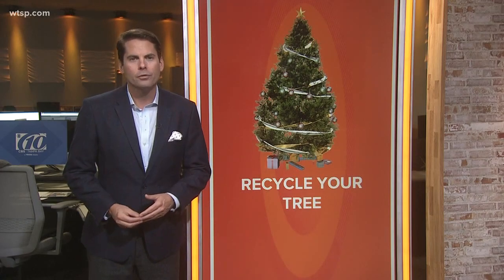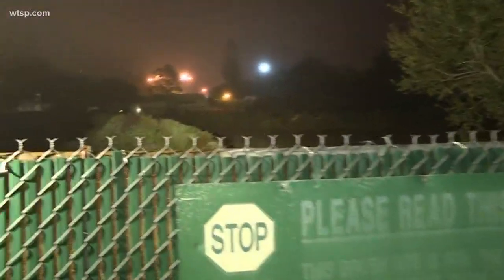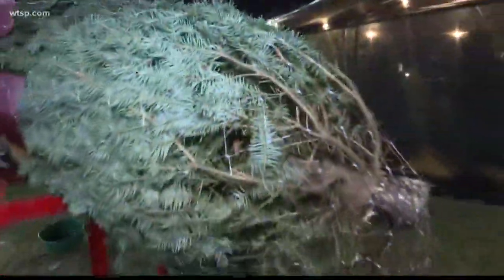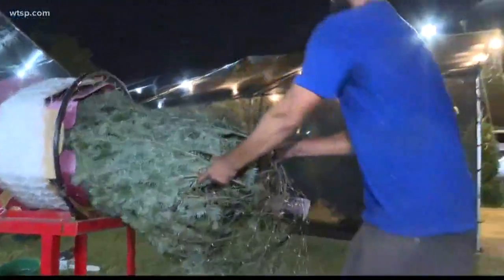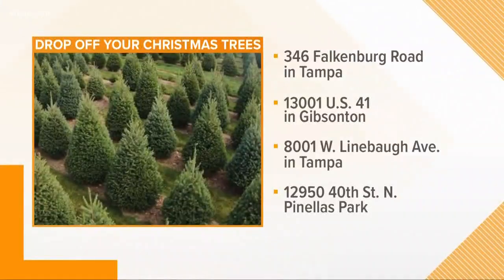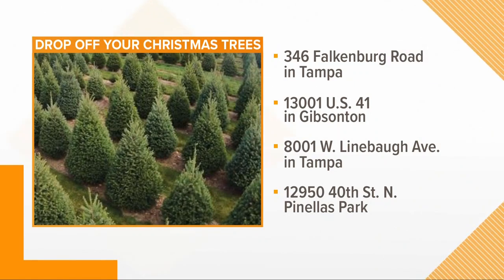How to dispose of your Christmas tree properly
10News reporter Thuy Lan Nguyen has more on how to properly dispose of your Christmas tree.